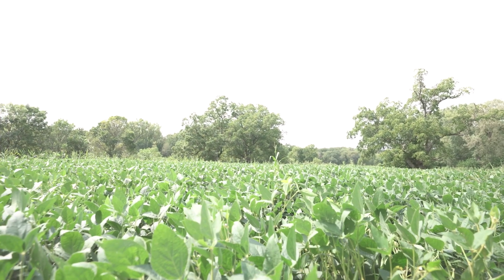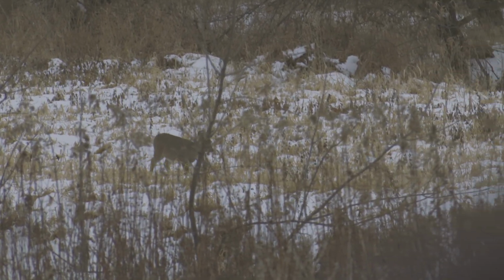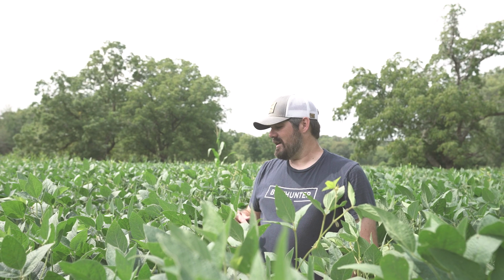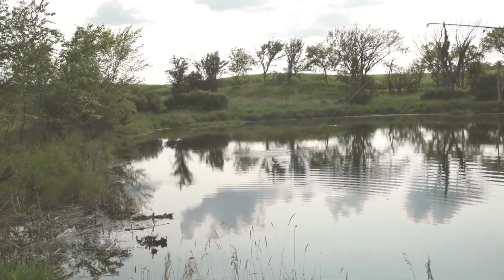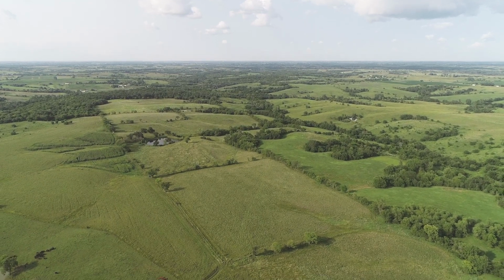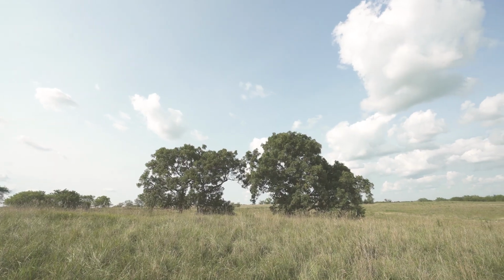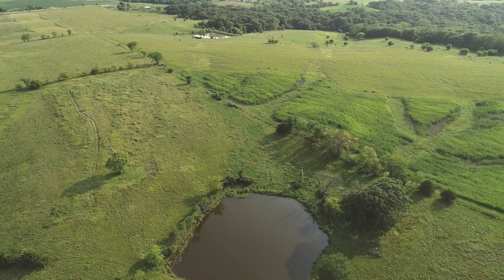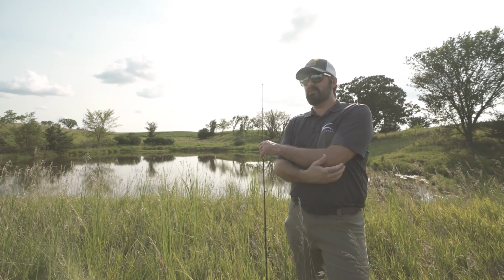NEW Food Plot Strategies & Land Market DEMAND | BEYOND THE DIRT 032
KILOTERRA Land Broker Chuck Johnson checks in on a new food plot that exceeded expectations. He talks over strategies that he learned from previous hunting seasons in hopes to draw more deer to his newly designed food plot. He also discusses the demand of the land market and how right now is the perfect time to sell a piece of property.

**//FEATURED LISTINGS//